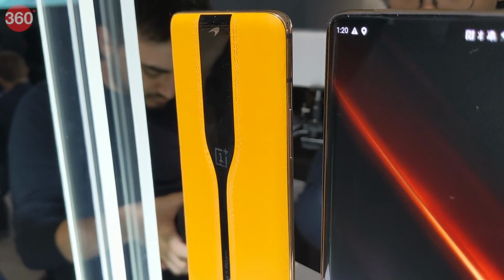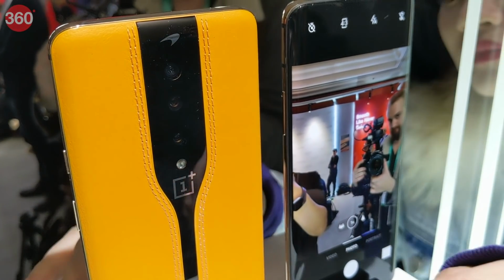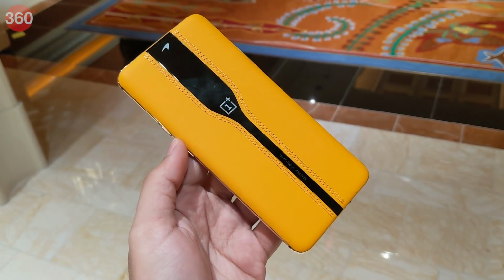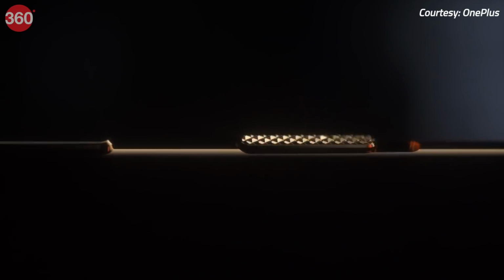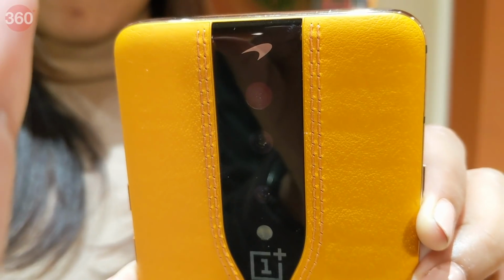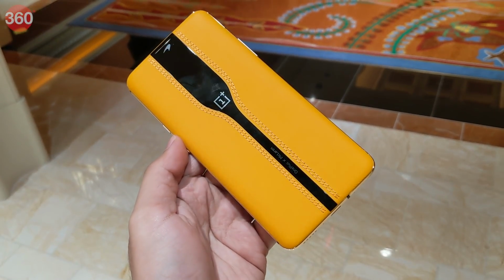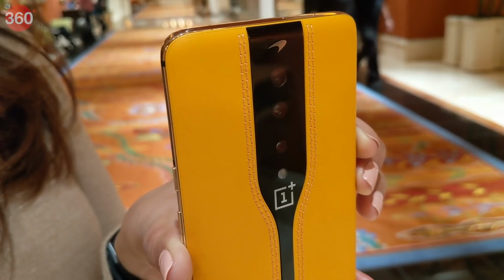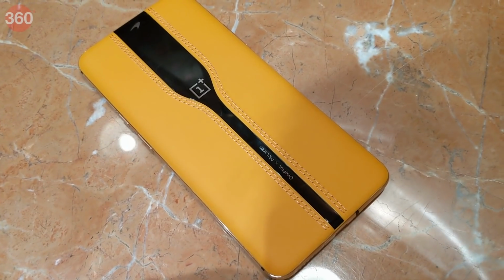CES 2020 – Here's What the OnePlus Concept One Phone Looks Like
OnePlus Concept One smartphone was being teased in the days leading up to CES2020. The company has finally revealed what its Concept One phone is all about.

In this video, we'll take you closer to the new OnePlus Concept One phone to find out what's so unique about it. Questions? Ask us in the comments section below.